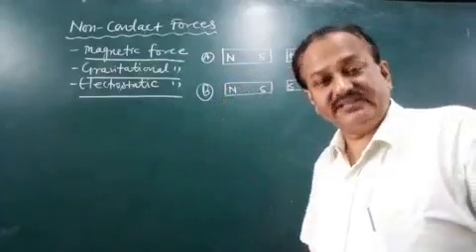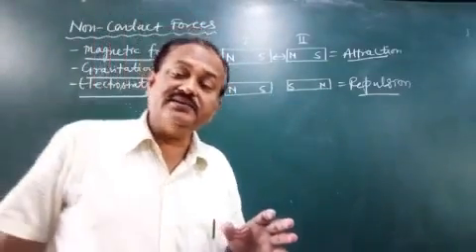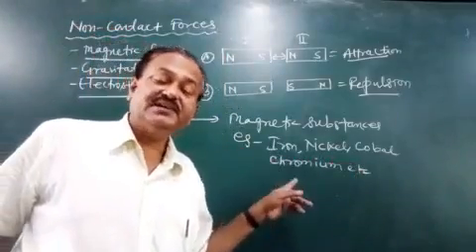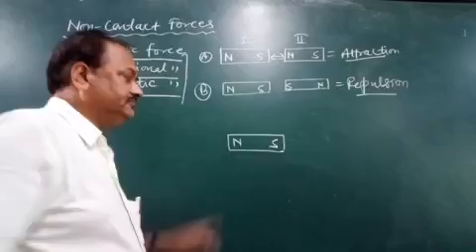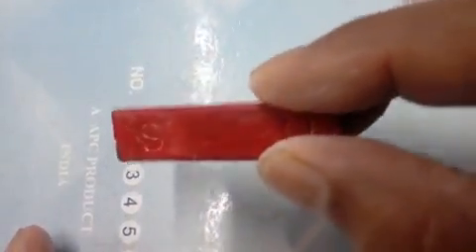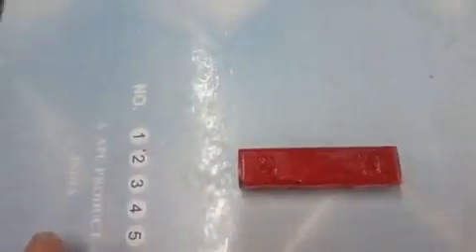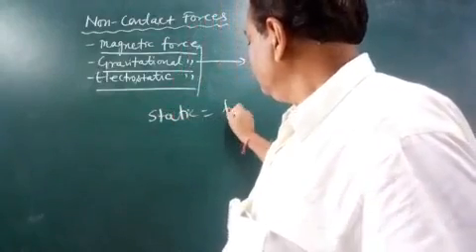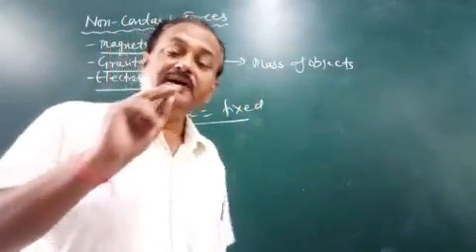Non-contact forces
Complete description description about different types of non-contact forces has been explained using live experiments.